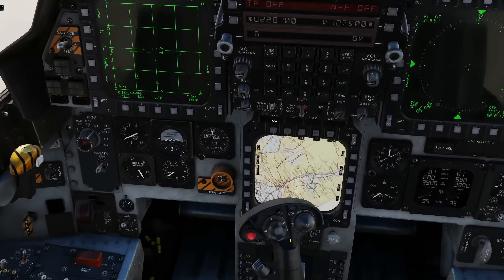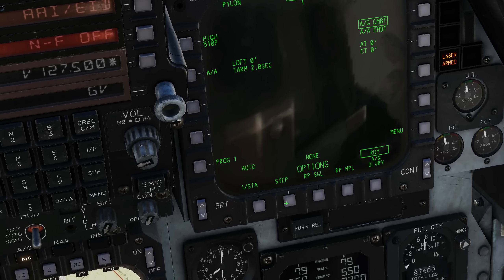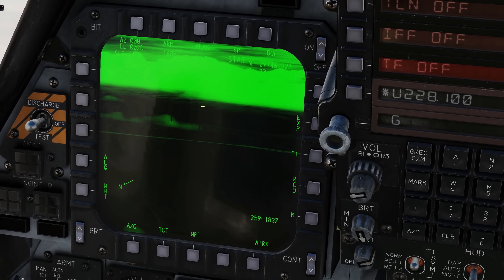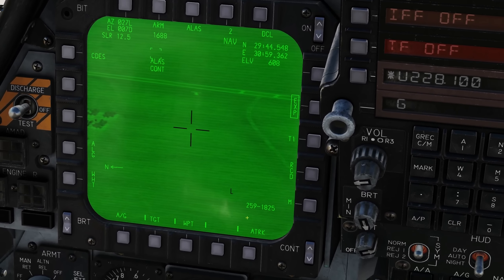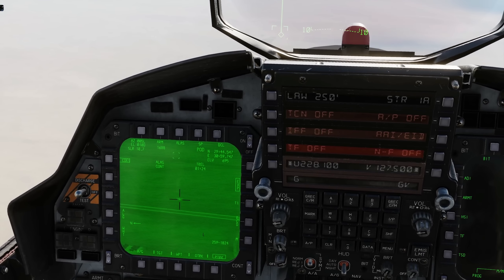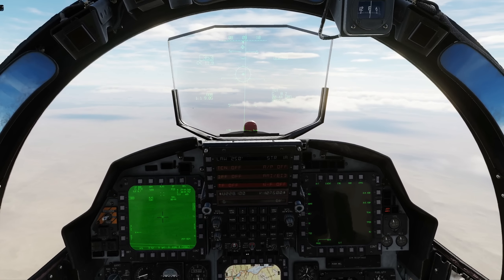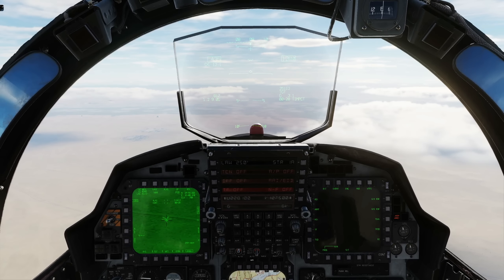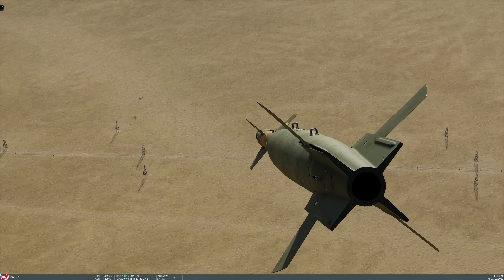1991 F-15E Strike Eagle Air To Air Kill With Bomb Against Helicopter | DCS Reenactment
In 1991 during the first Gulf War Captains Richard T. Bennett and Daniel B. Bakke in their F-15E Strike Eagle scored an air to air kill against an Mi-24 Hind helicopter with a GBU-10 2000lbs laser guided bomb.